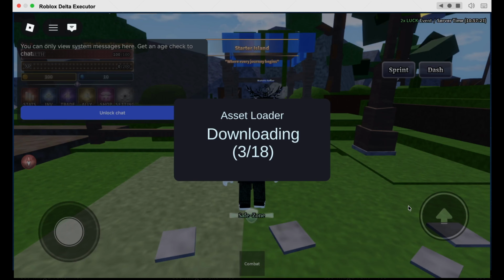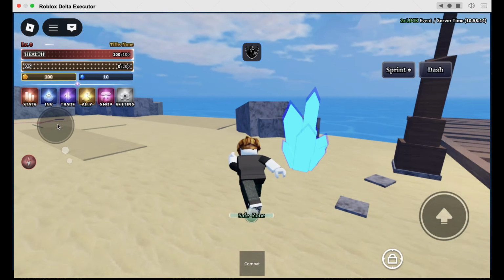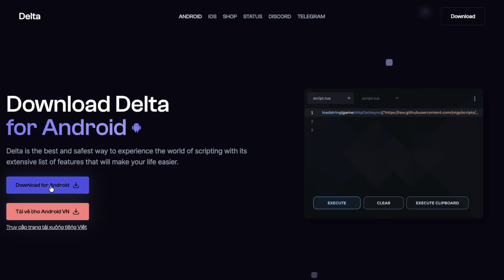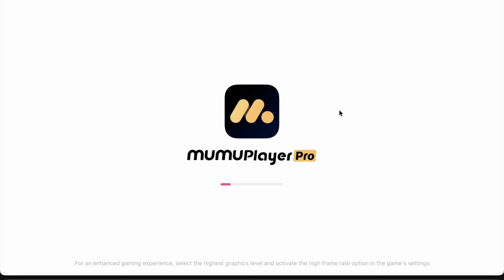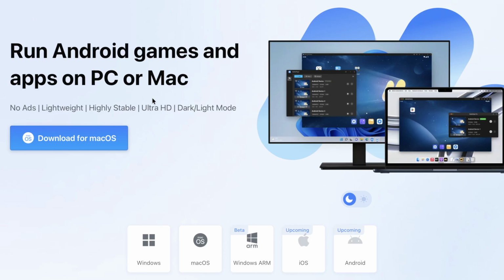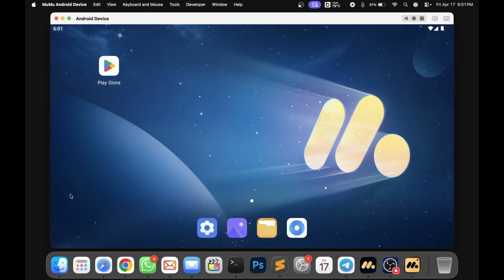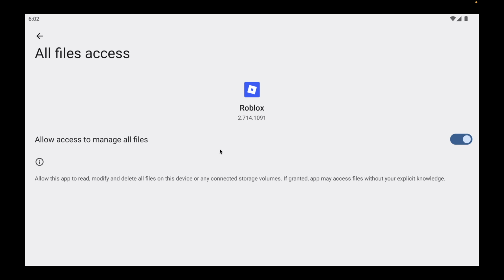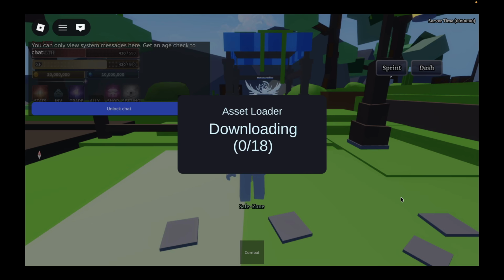[Official Update] How to Install Delta Executor on PC (2026) - Windows & Mac Full Tutorial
Delta Executor PC 2026 install tutorial, How to Install Delta Executor on PC, Delta Executor Windows, Delta Executor Mac, Official Delta Executor update, Delta Executor PC full tutorial 2026.

Looking for the latest Official Delta Executor PC 2026 guide? In this video, I’ll show you How to Install Delta Executor on PC (2026) step by step for Windows & Mac. This full tutorial covers the newest working method to download, install, and run Delta Executor smoothly on your computer.

Whether you are using Windows laptop, gaming PC, MacBook, or iMac, this guide will help you set up Delta Executor easily with the latest update. I’ll also show beginner-friendly steps, safe setup tips, and how to avoid common installation errors.

🔥 In This Video:
✔ Official Delta Executor PC Update 2026
✔ Install Delta Executor on Windows
✔ Install Delta Executor on Mac
✔ Full Setup Tutorial Step by Step
✔ Smooth Performance Tips
✔ Latest Working Method